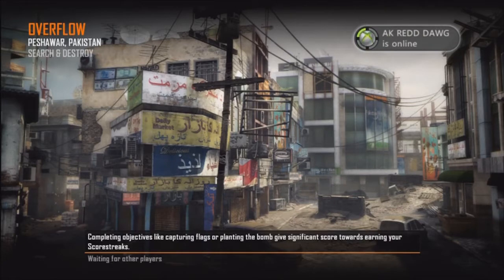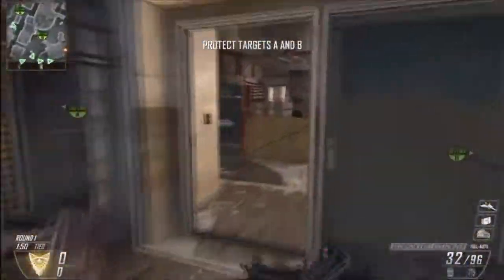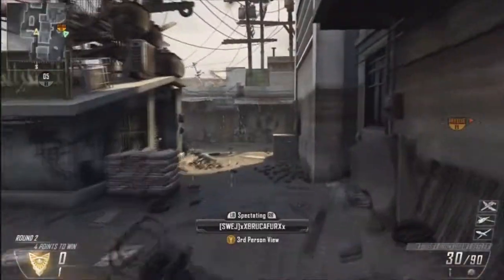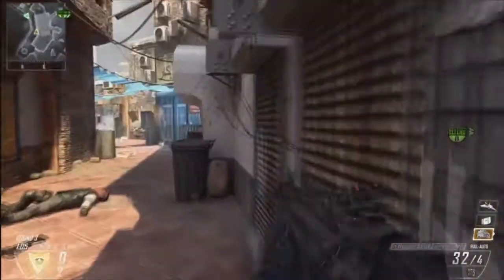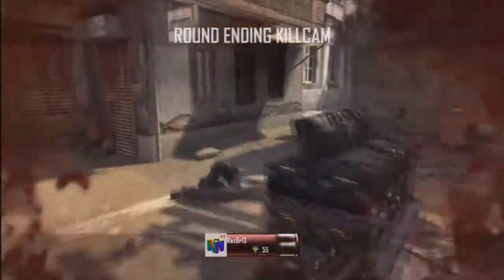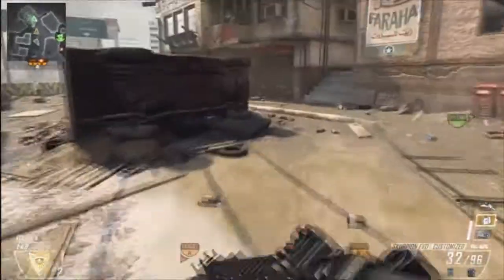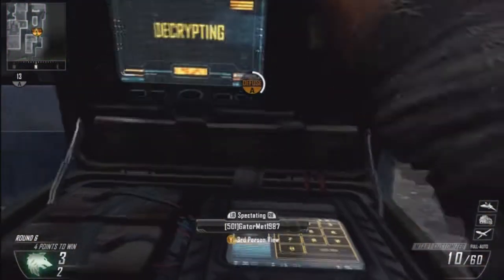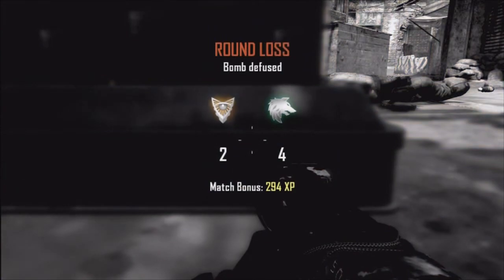I Still Can't Play Search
I tried